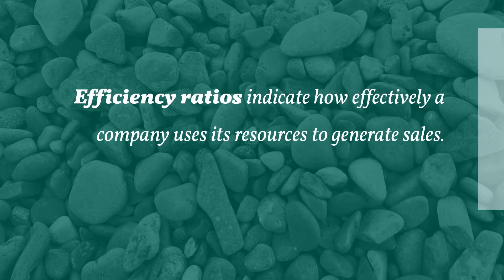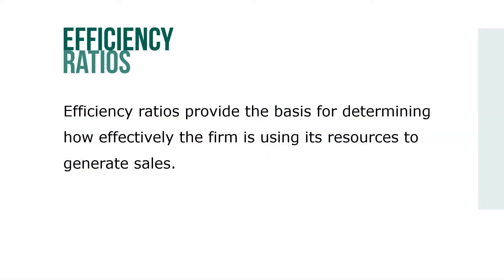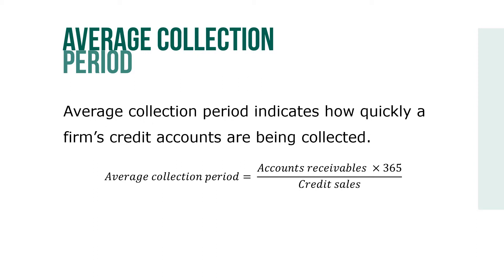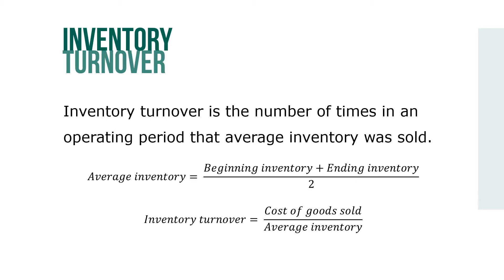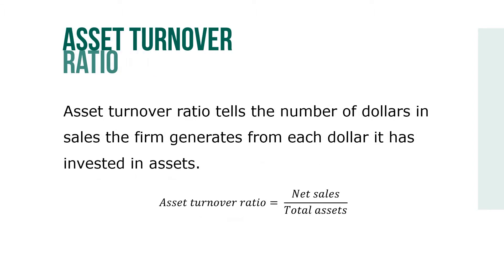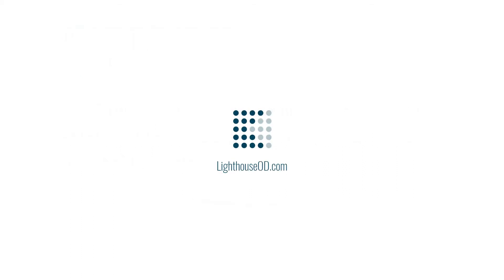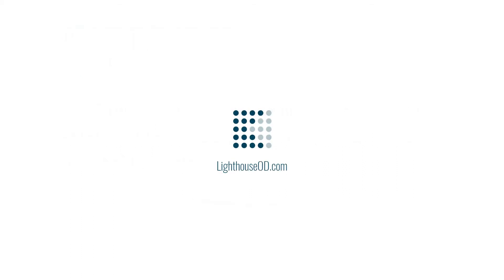Calculating Financial Ratios Efficiency Ratios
In addition to vertical and horizontal analysis of financial statements, managers, creditors, and investors also study comparisons among various components on the statements. These comparisons are expressed as ratios and are known as financial ratios. Efficiency ratios indicate how effectively a company uses its resources to generate sales.

Efficiency ratios provide the basis for determining how effectively the firm is using its resources to generate sales.